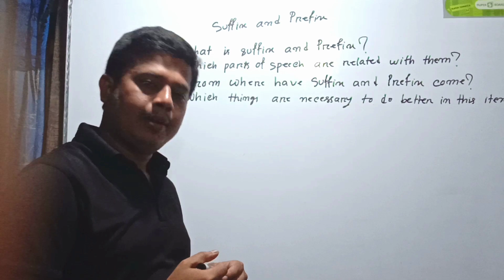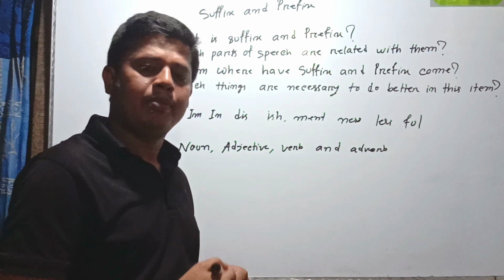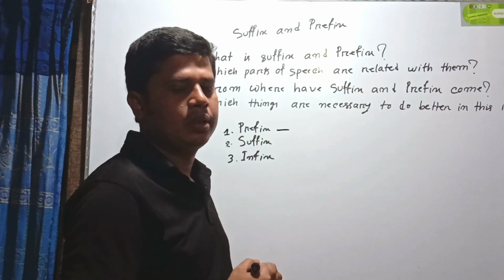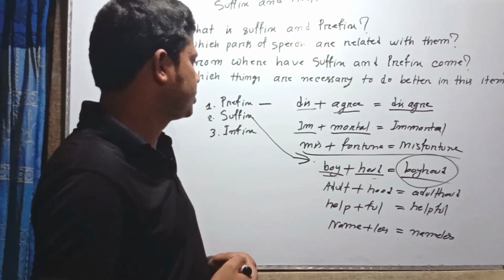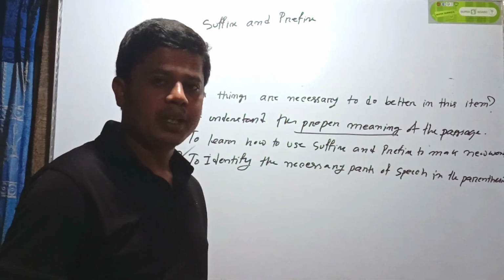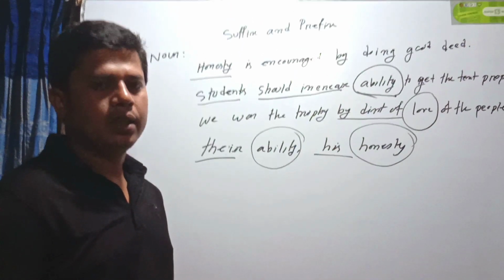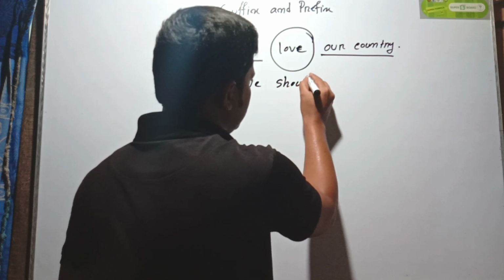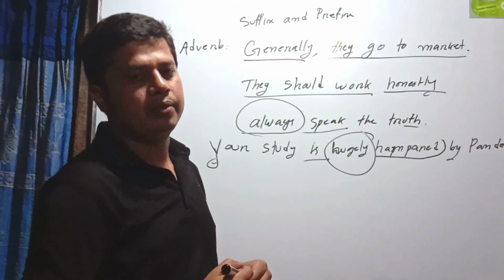Suffix and Prefix # Get the basic detail completely and clearly #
Dear students, from this episode, you will get the basic detail of suffix and prefix that you will not get from other.so watch the lesson attentively and completely and subscribe the channel not to miss new lessons.